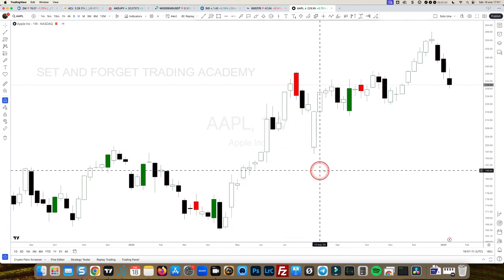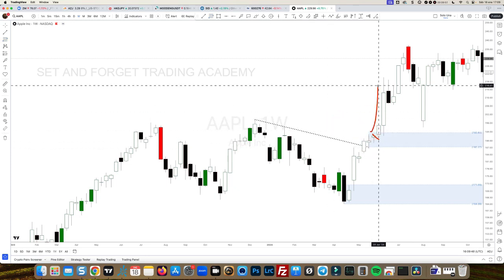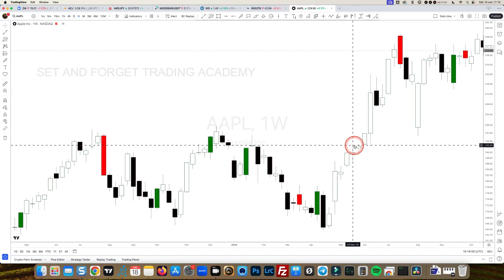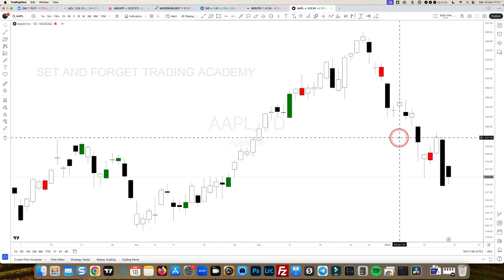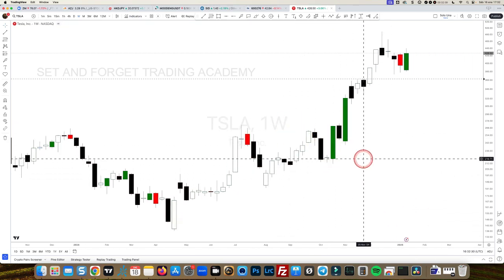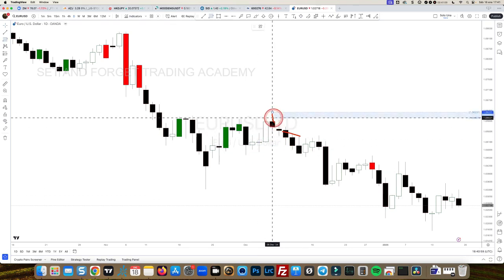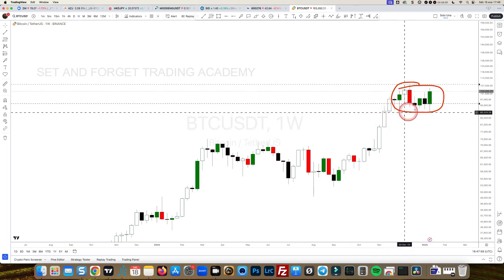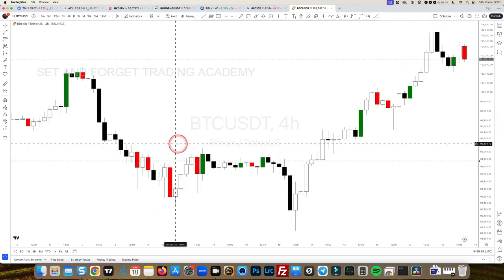قسمت اول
01-valleys and peaks